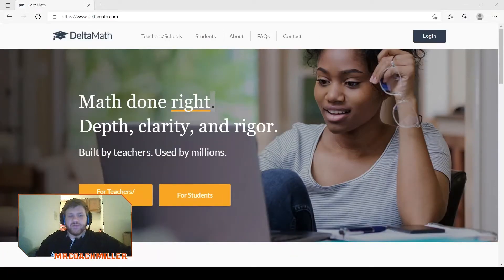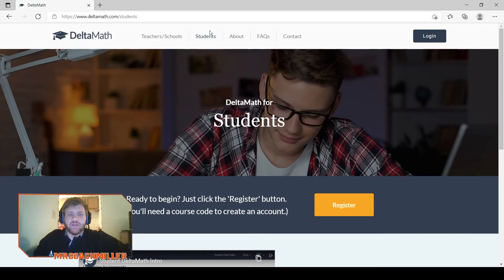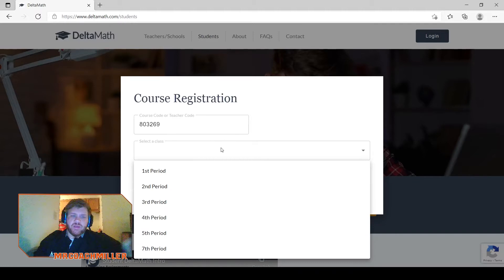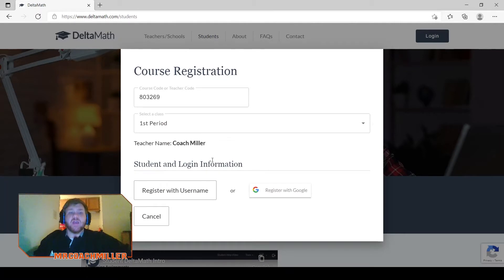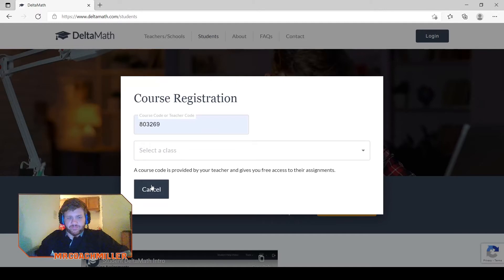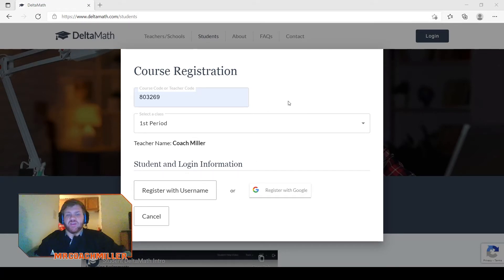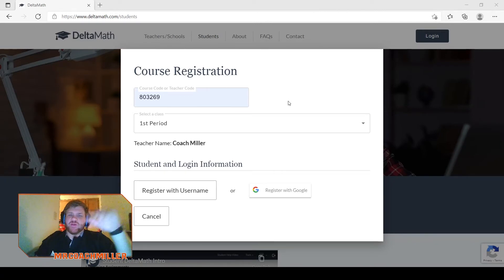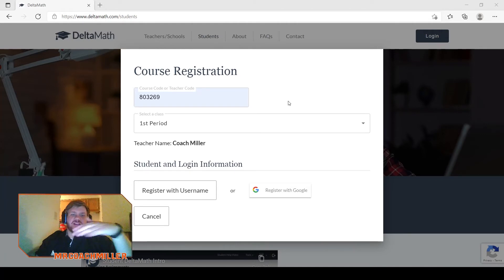The NEW Way to Make Student Account on Delta Math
Delta Math got an upgrade! Here is the New to make student accounts on Delta Math!

Teacher Suggestions!